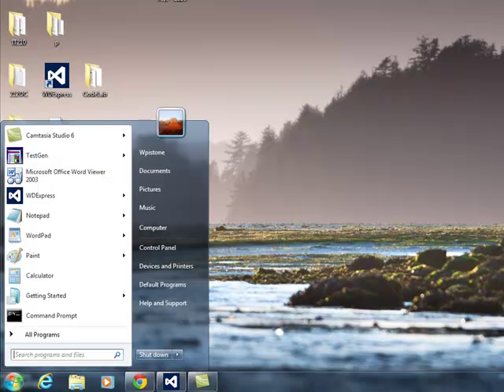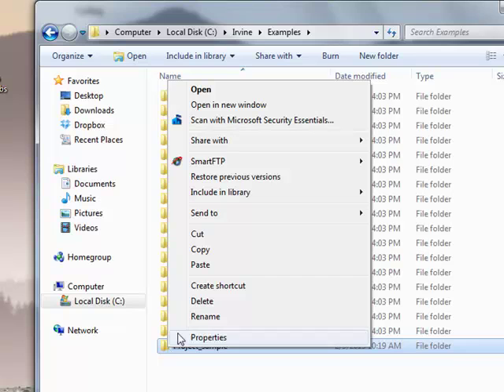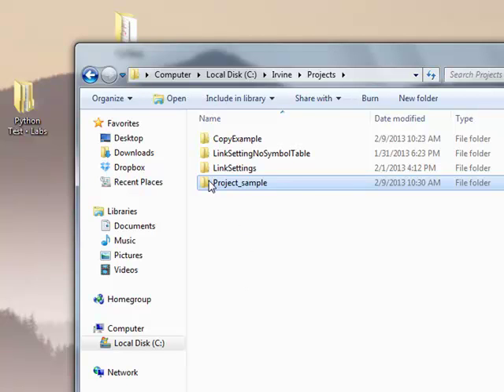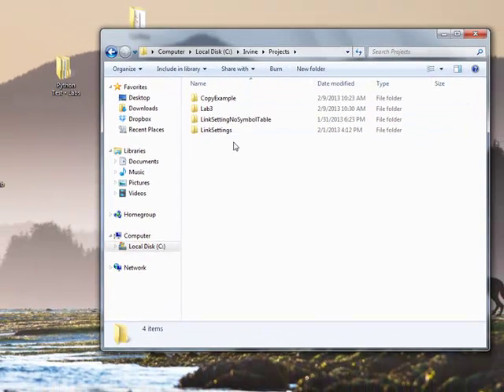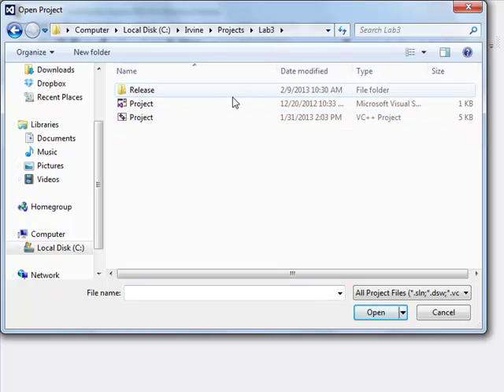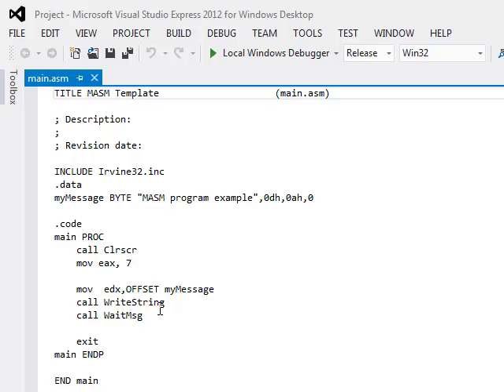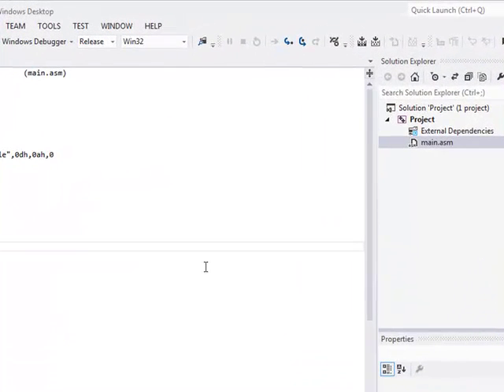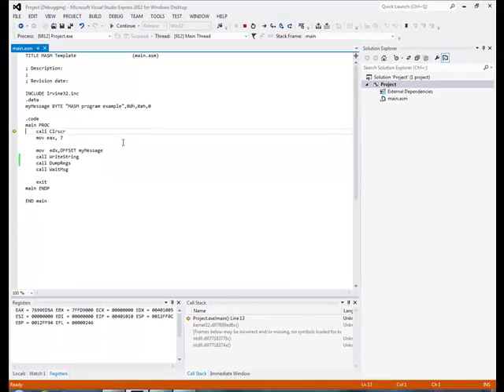CopySolution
How to use a copy of an  existing Visual Studio 2012 Express project for new lab assignments in CSCI 212.